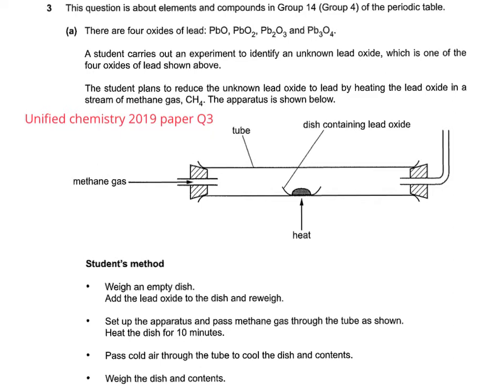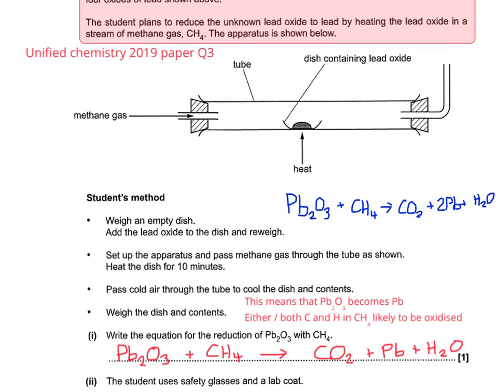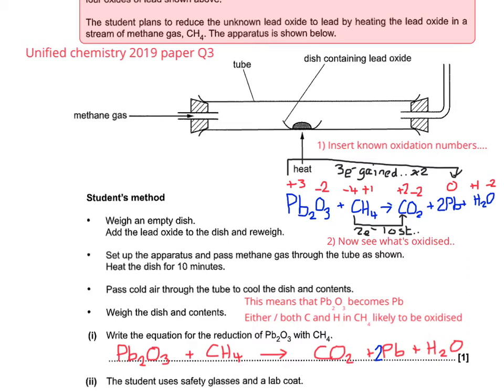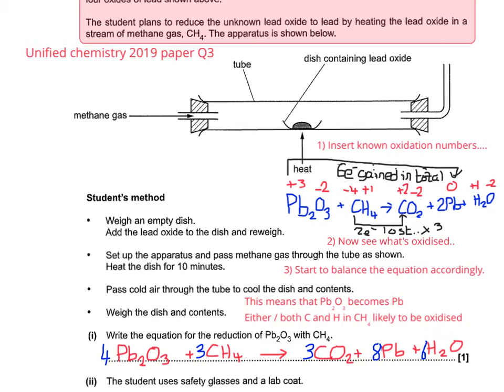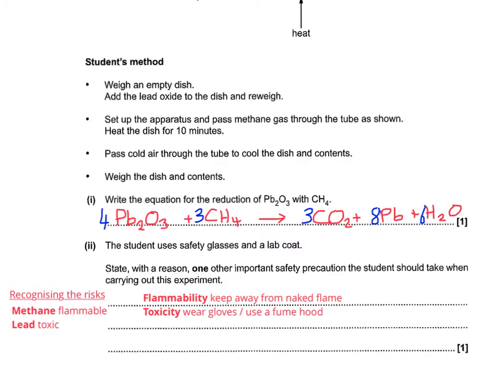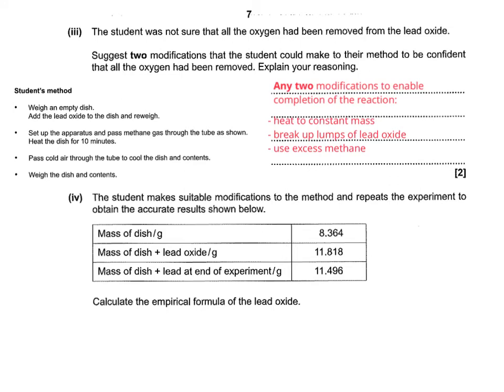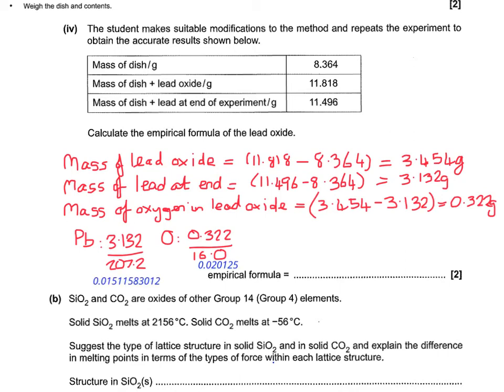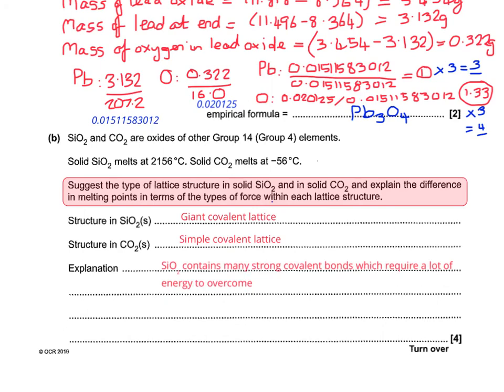OCR H432/03 Q3 Unified Chemistry 2019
Short walk through of this synoptic question.